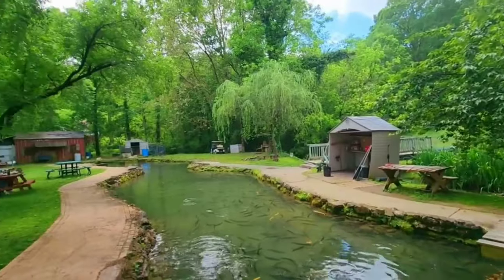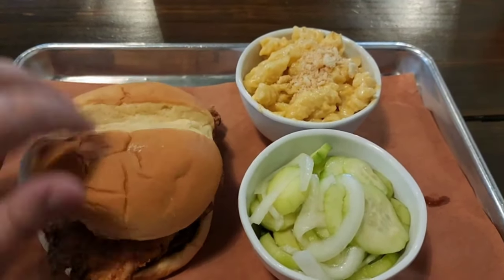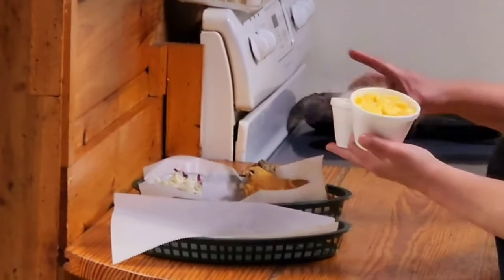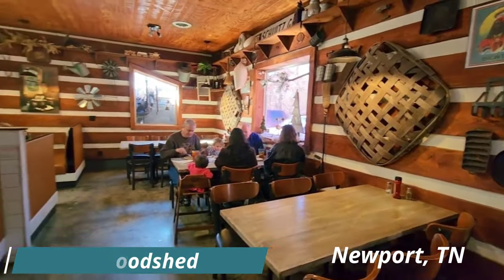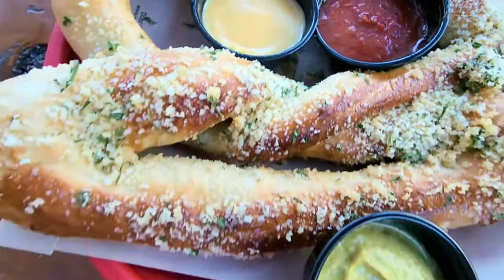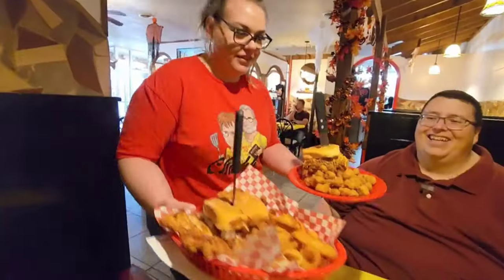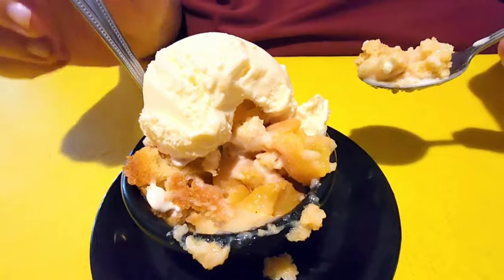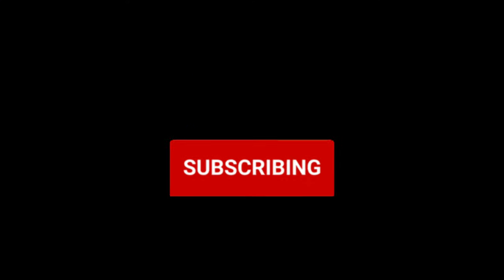Smokies TOP 5 Local Hidden Gem Restaurants You Can’t Miss! Must Try! Gatlinburg Pigeon Forge TN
Working on your vacation plans in the Smokies? Maybe you are coming to celebrate a special occasion! Anniversary, wedding, honeymoon, birthday, and so much more! You come to the Smokies to have fun!

Don’t know where to eat? Looking for that perfect family spot? Looking to go where the locals go? We have the list for you! These are hidden gems that are must try! Don’t come to the Smokies and sleep on these places! These are regular stops for us and they fit the budget well!

We show you our top 5 here with a surprising honorable mention! If it’s your first time here, let us help you do the heavy lifting for planning.  Come and enjoy! We will keep you updated on all the great restaurants, attractions, and all the goings on here in the Smokies!

Prayer request? We would love to pray for you?

Check us out on TikTok as well!

Want to send correspondence to us! We love hearing from you! Send us a prayer request in a letter.